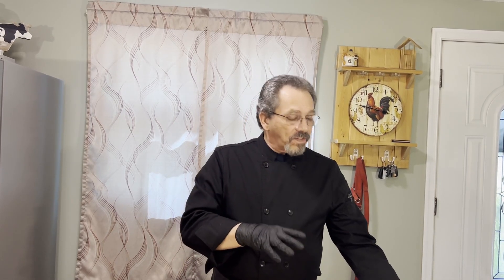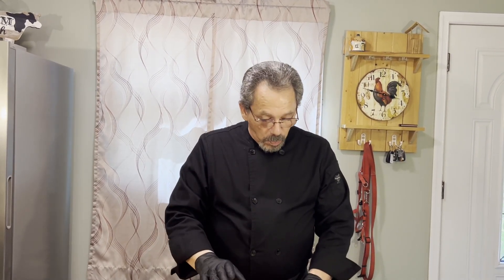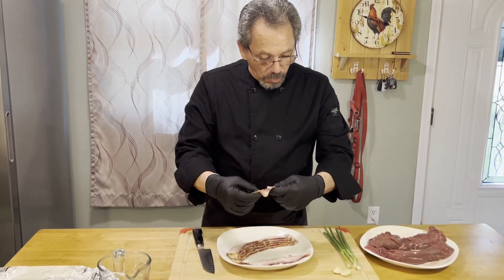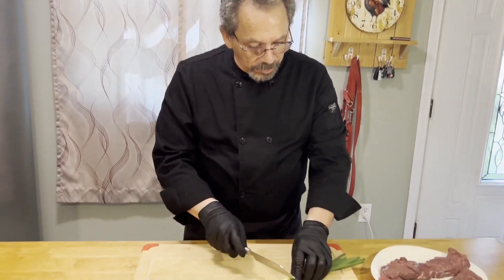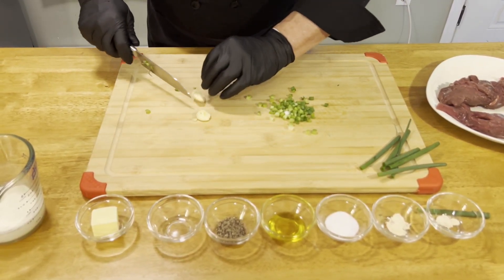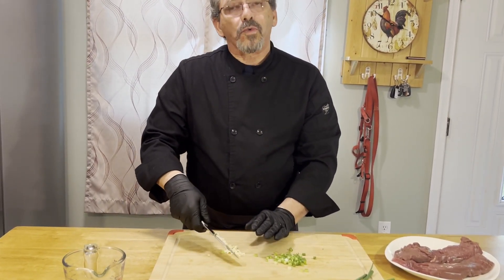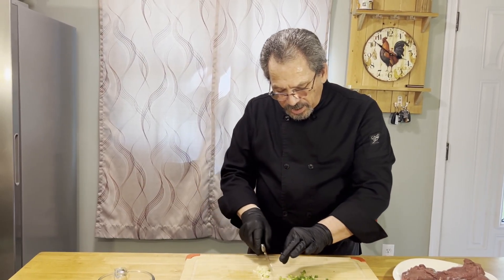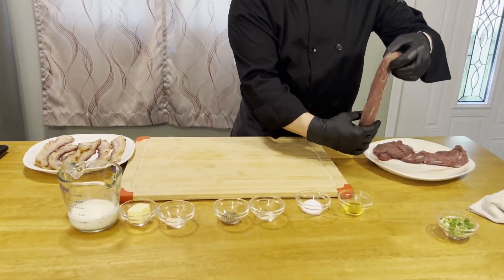BACON WRAPPED VENISON AND GARLIC CREAM SAUCE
6 thick slices bacon
2 (3/4 pound) venison tenderloin roasts
2 teaspoons olive oil, divided
¼ teaspoon onion powder, divided
kosher salt and ground black pepper to taste
2 tablespoons butter
2 cloves garlic, chopped
1 tablespoon chopped green onion, or more to taste
½ cup heavy whipping cream, or more to taste